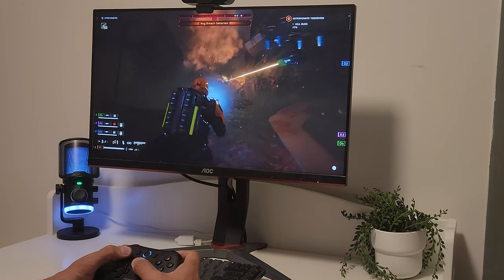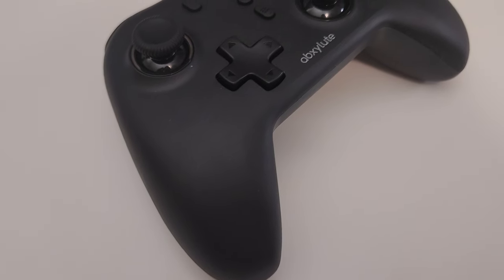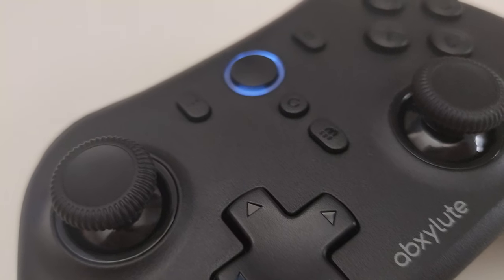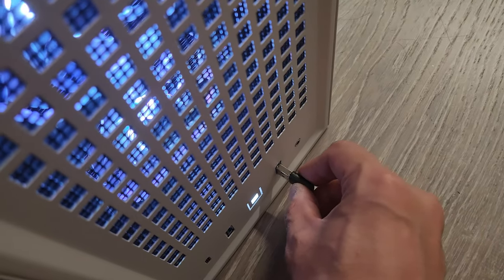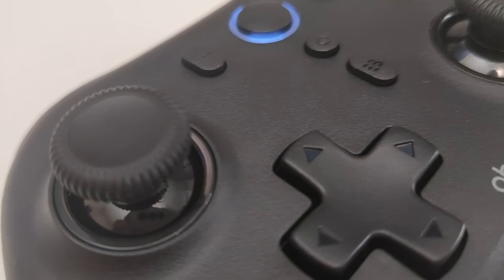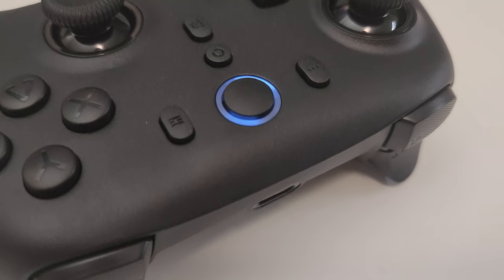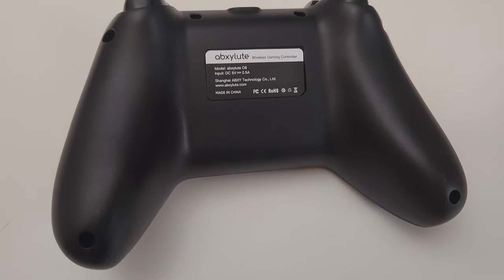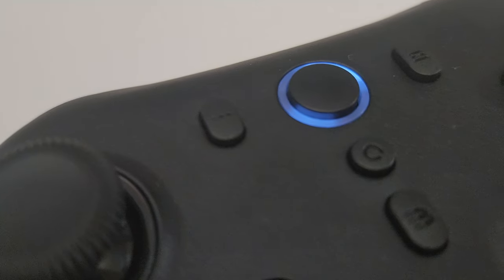$30 PC Controller Review: Abxylute C6